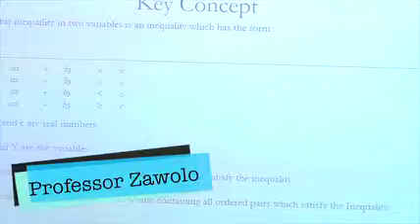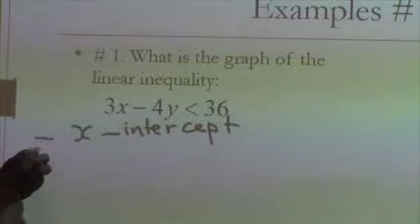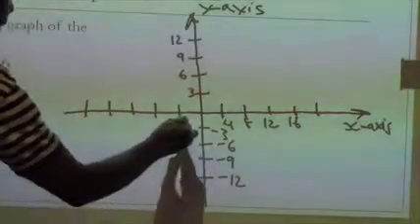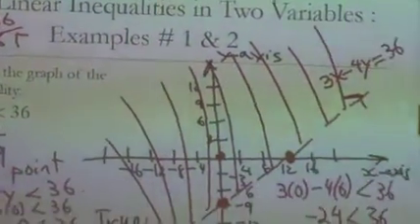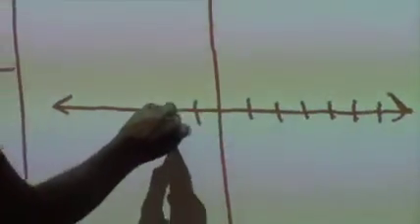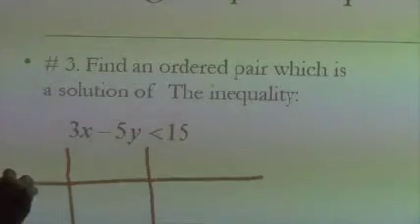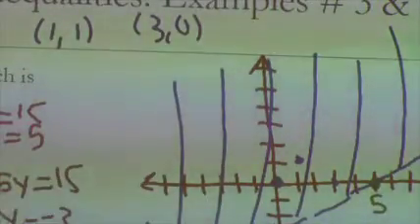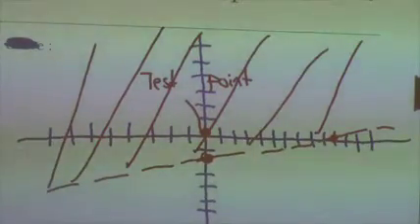WAEC Liberia- Linear Inequalities(2)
Watch as Professor Zawolo teaches a new section on linear inequalities! Going into even greater depth.